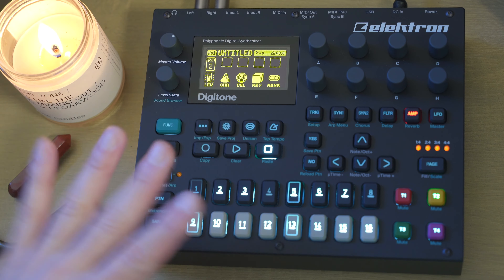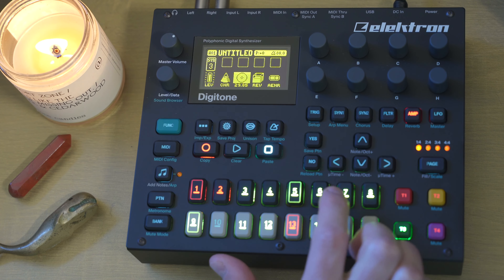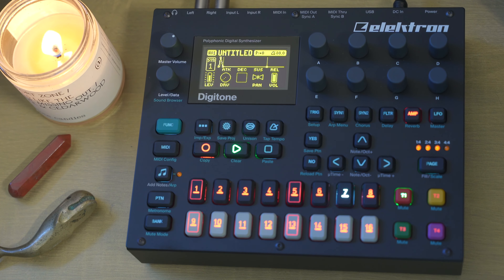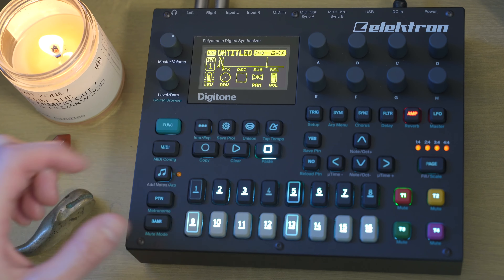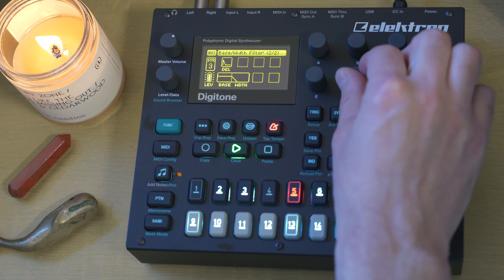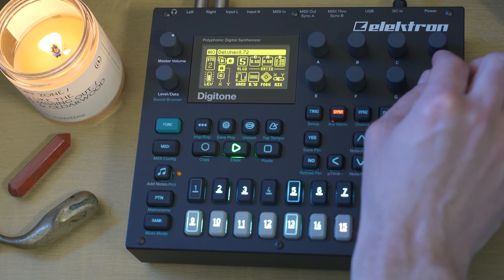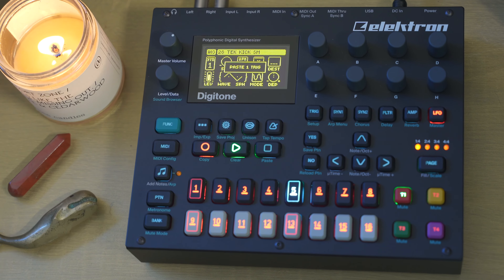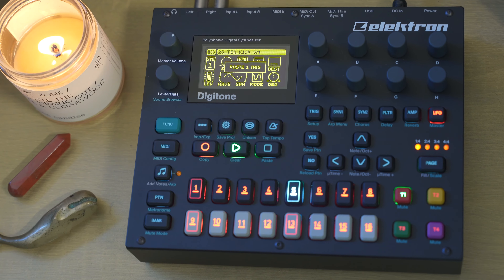The Elektron Digitone is absurdly good (still!)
The Elektron Digitone makes it incredibly easy to create patterns and take them to the next level.

0:00 Intro
0:40 Starting "Beat" and Track Overview
5:12 Creating a 2nd Pattern
11:00 Revamping the Drums
15:45 Putting it all together

my gear:
Teenage Engineering OP-1
My OP-1 Case (MeMe Antenna
Alternate case option
OP-1 Decksaver
PO-12 Rhythm
Elektron Digitakt
Elektron Digitone

My primary camera (Sony A7C)
Primary lens
Secondary camera (Sony A6400)
Voiceover Microphone
Zoom audio recorder

accessories:
Affordable Sennheiser Headphones
OP-1 Case
Hosa Modular Patch Cables